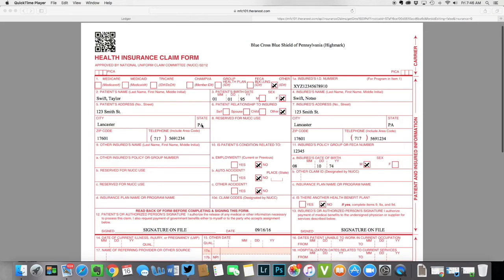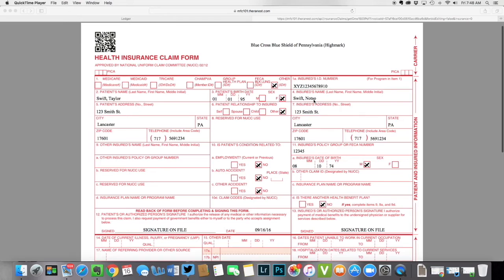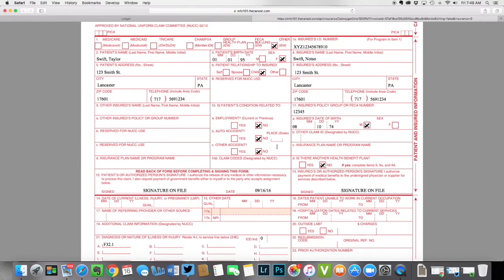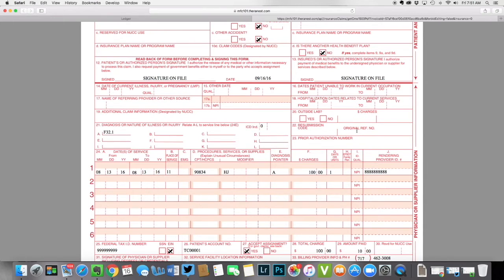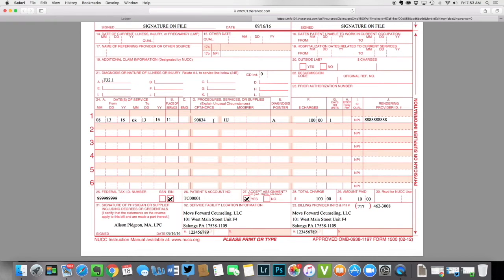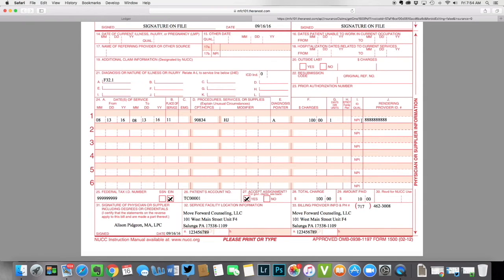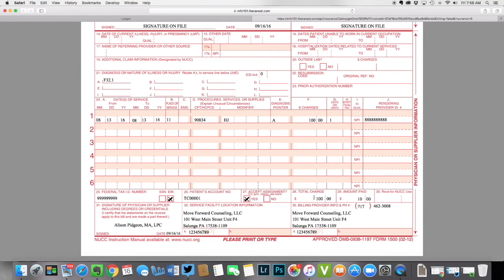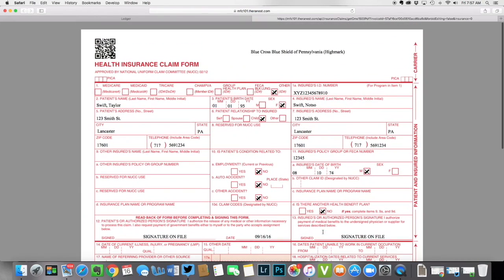How to fill out an insurance claim form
Alison Pidgeon, consultant with Practice of the Practice, teaches counselors how to plan, start, and grow a private practice. How to evaluate when to take insurance, and the step-by-step plan for taking insurance in private practice. Sign up for her free course on taking insurance